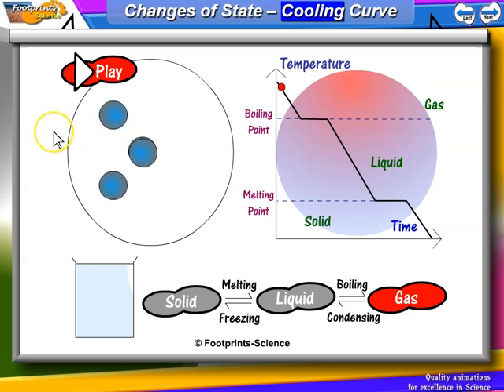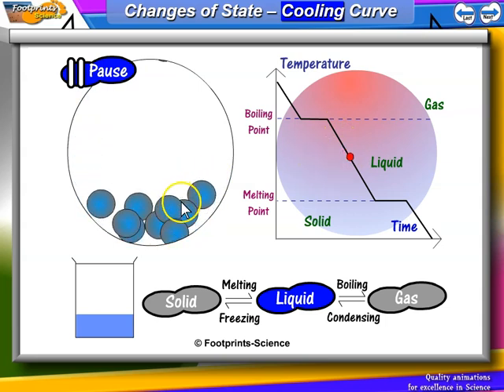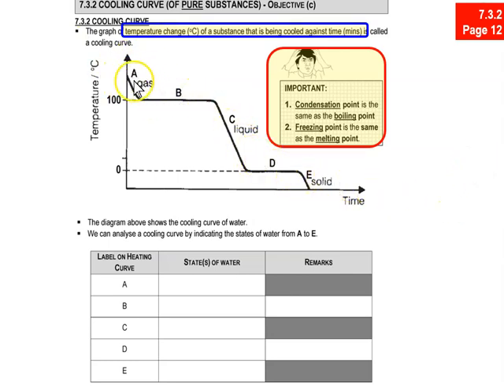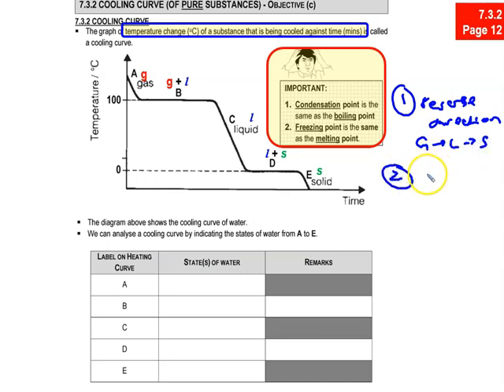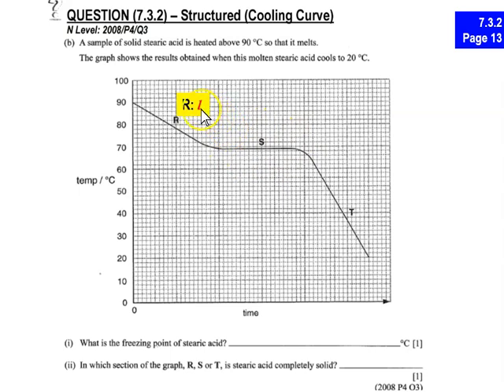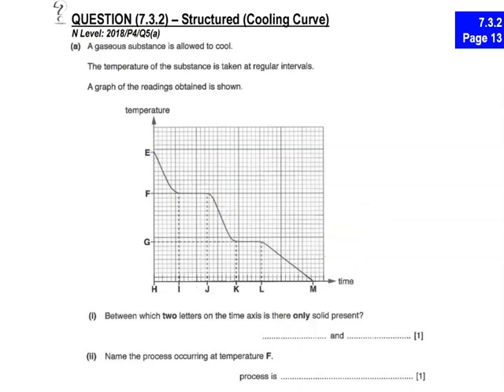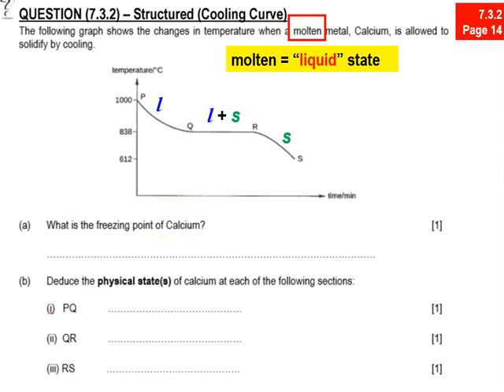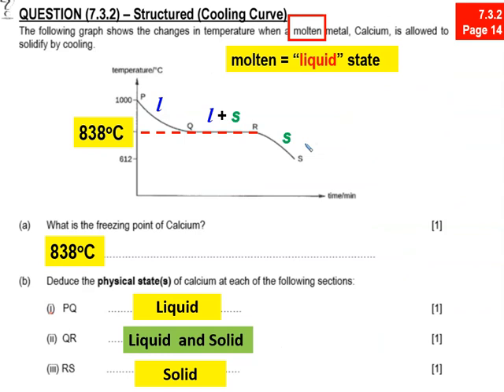HBL Lecture 7 7 3 2 Cooling curve 24 April